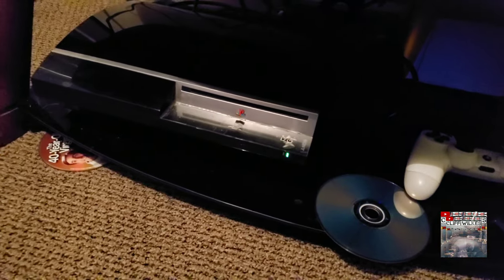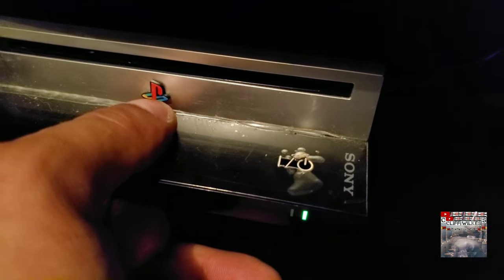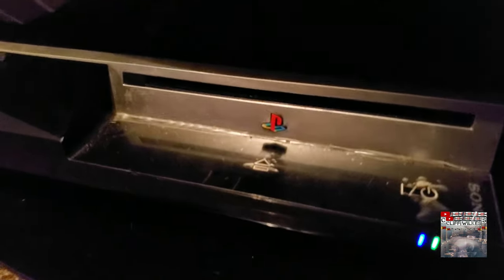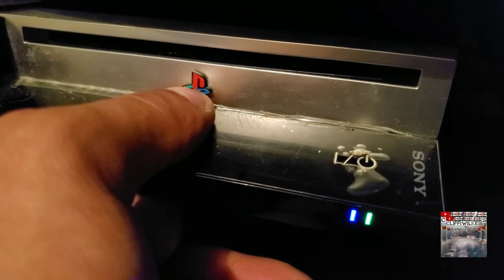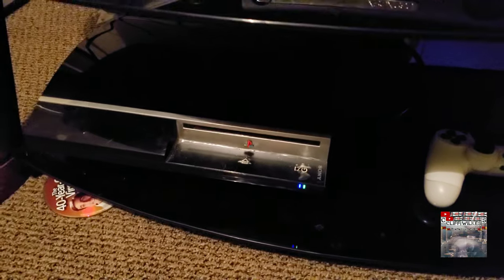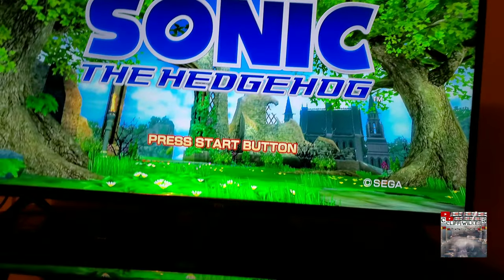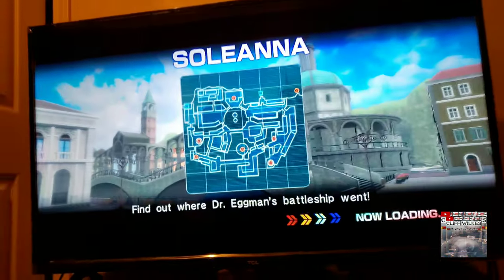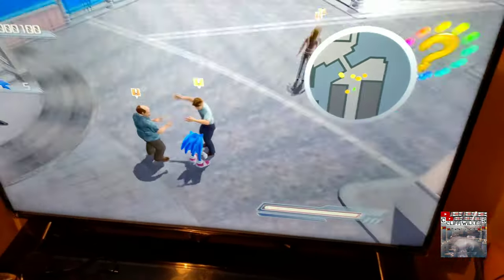How to fix PS3 Disk Tray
This Video shows you a Temporary Fix to were you can play your games it's not a Permanent fix however it works